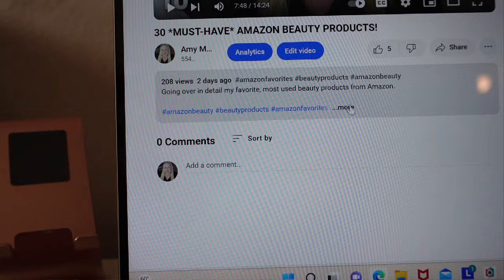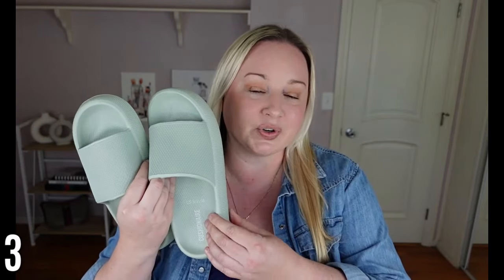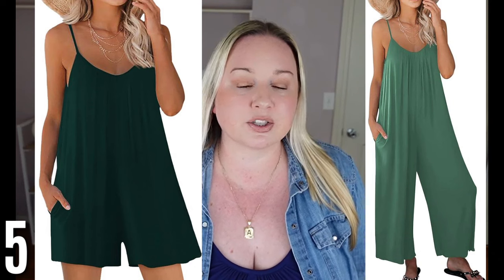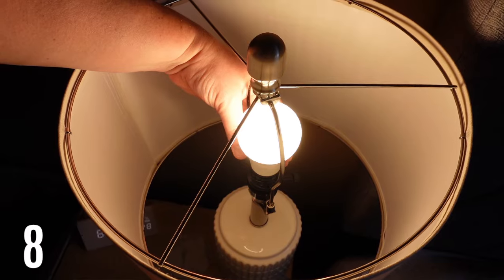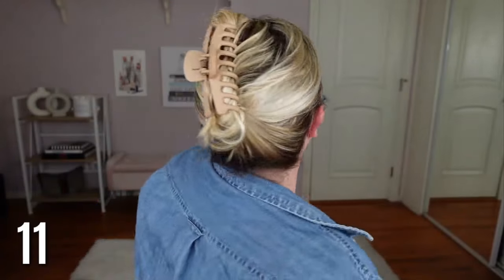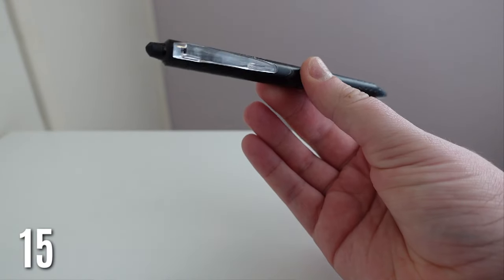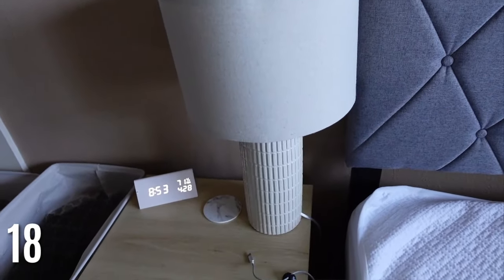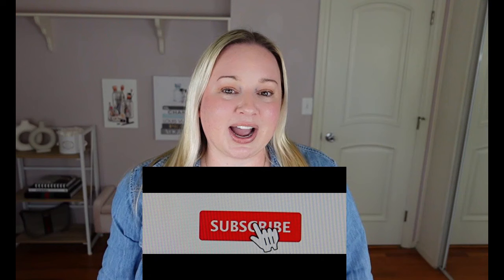20 AMAZON PRODUCTS I USE ALL THE TIME!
Going over my current, can't live without amazon products. Showing favorite beauty, home, car, fashion amazon products.

1: POPPI Sparkling Prebiotic Soda
2: Under Eye Mask
3: CUSHIONAIRE Recovery Slide Sandals
4: Oversized Hoodie
Aerie Bootcut Legging
5: Loose Adjustable Jumpsuit
Wide Leg Jumpsuit
6: Simple Modern Tumbler
7: Knit Throw Blanket
8: LED 5-Color Choice
9: Microfiber Hair Towel
10: Matrix Purple Shampoo
11: Hair Claw Clips
12: Seamless Hair Ties
13: Car Cleaning Gel
14: Gimme Hairbrush
15: Erasable, Gel Ink Pens
16: Sleep Eye Mask
17: Car Wheel Tray
18: Lamp for Nightstand
19: Eye Make-up Correctors
20: Vaseline Lip Therapy
Vaseline, Rosy Lips